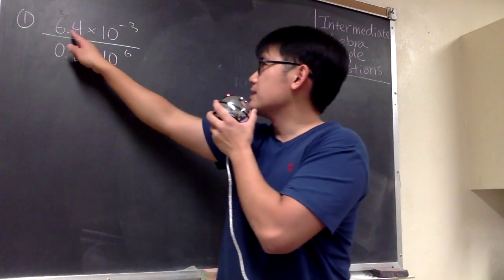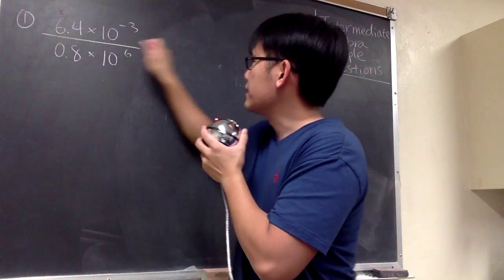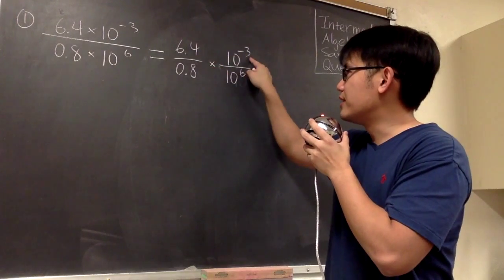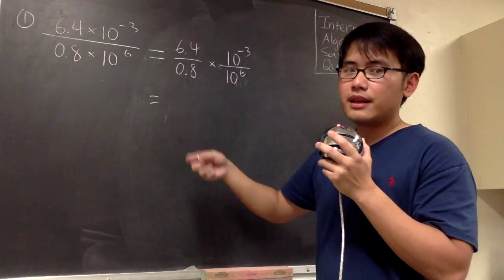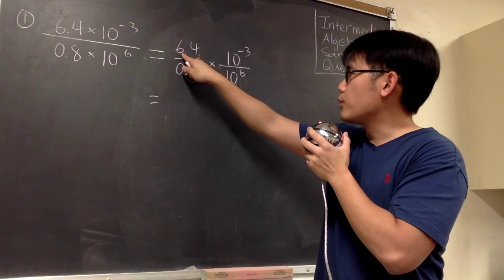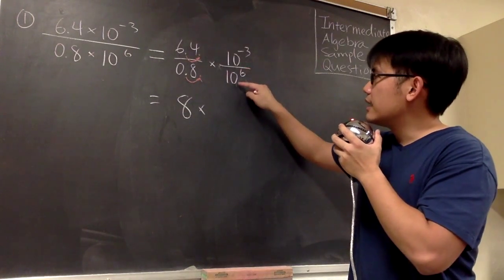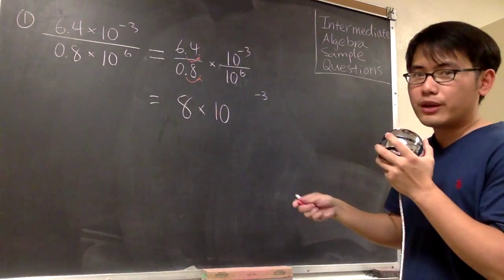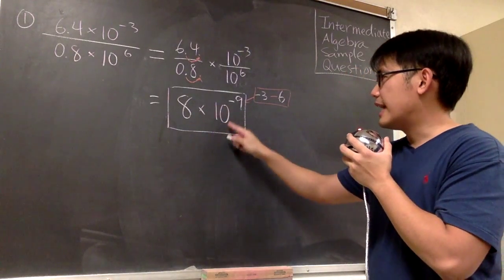Intermediate Algebra Q1 (with music) | Los Angeles Pierce College math assessment sample